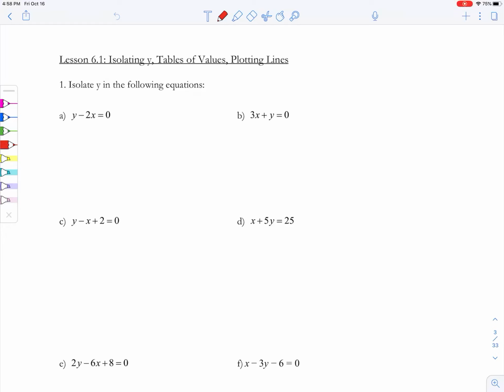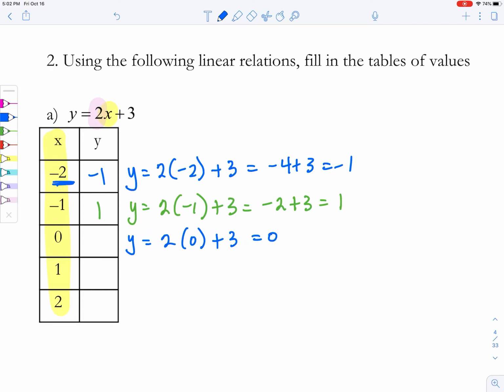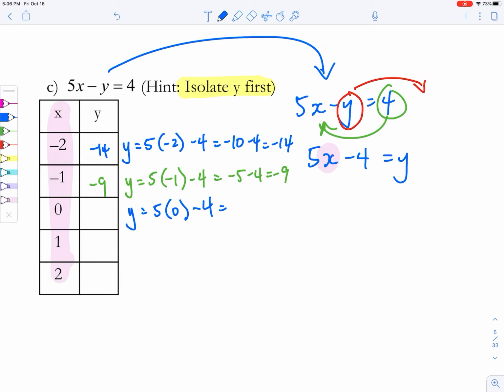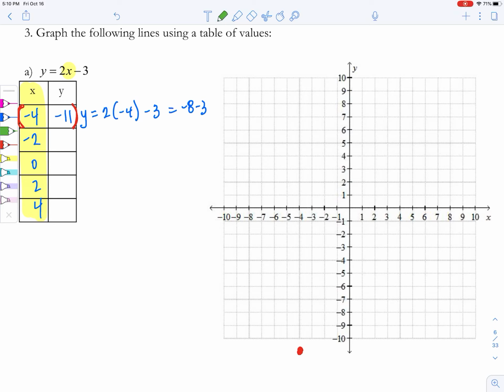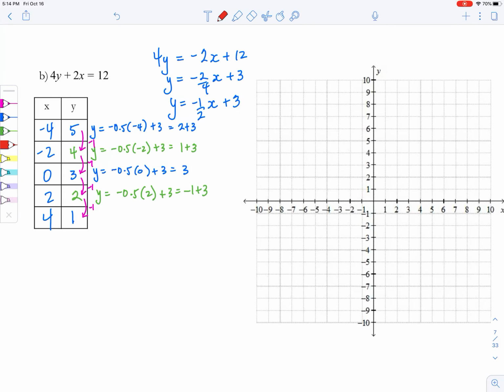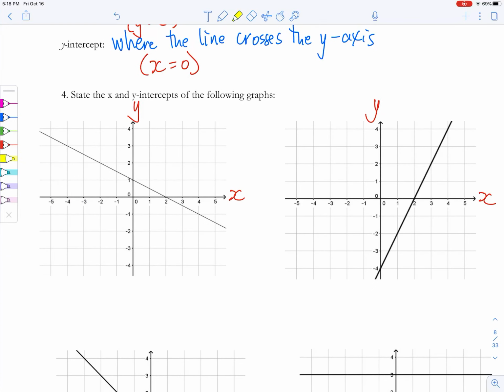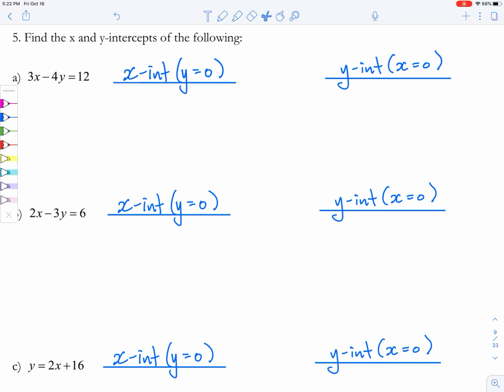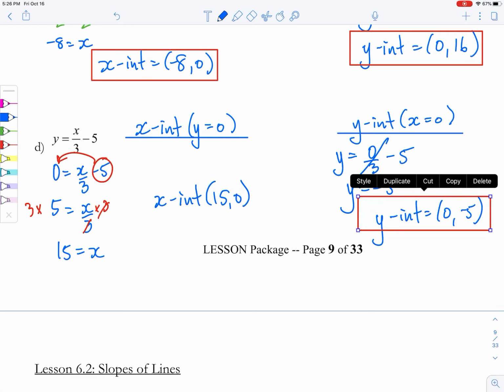Unit 6 - Linear Equations: Lesson 6.1 - Isolating y, Tables of Values, Plotting Lines, Intercepts